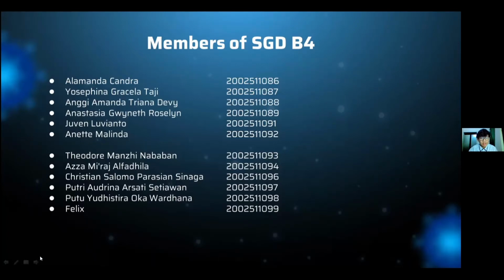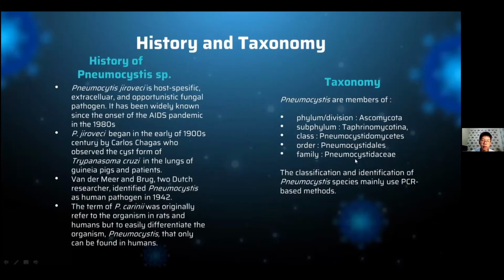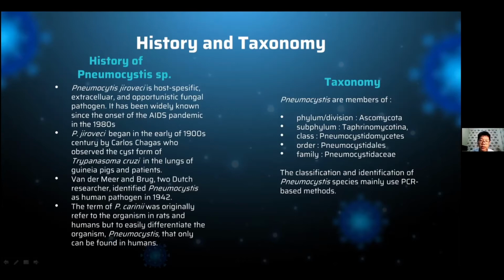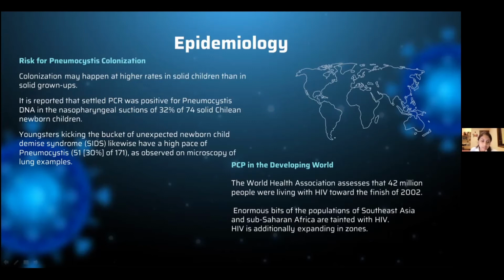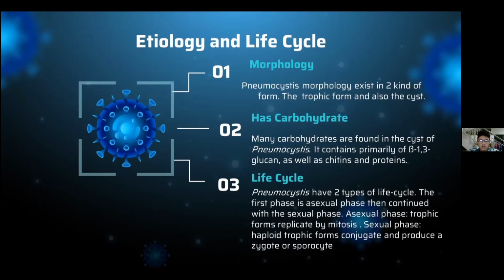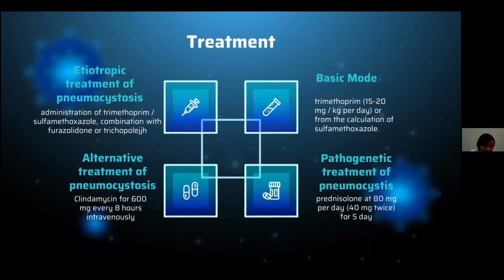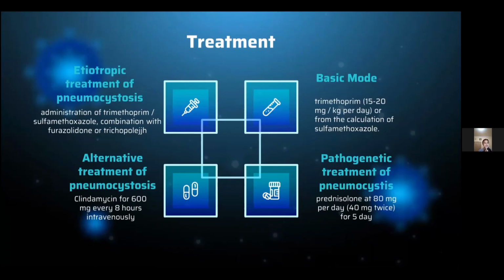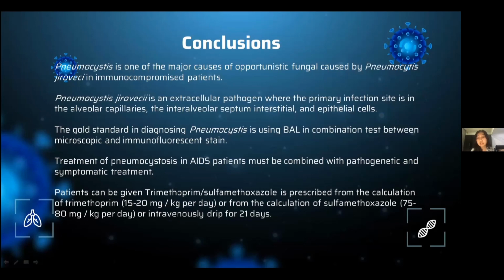Pneumocystis sp.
Dear Dr.dr. Putu Ayu Asri Damayanti, M.Kes
We are from SGD B4 batch 2020, hereby our student project's presentation video about Pneumocystis sp.